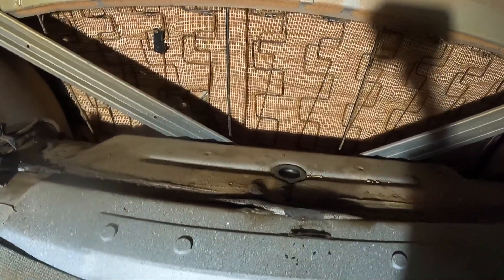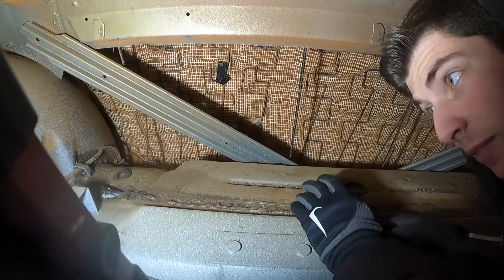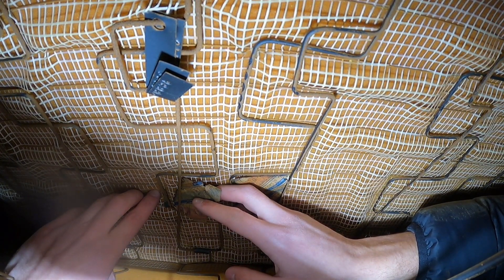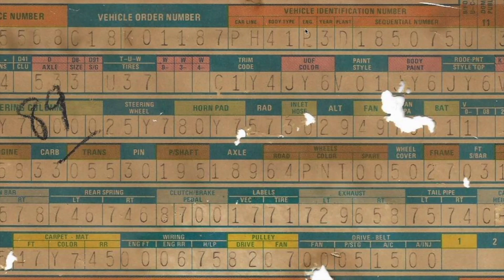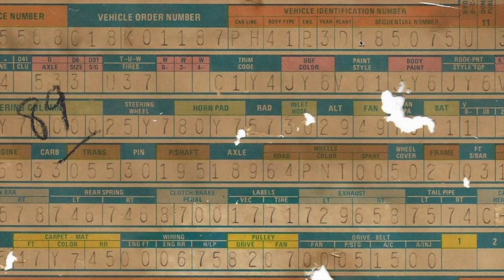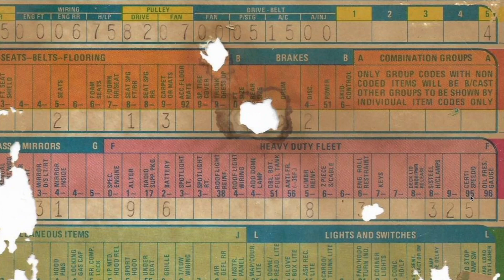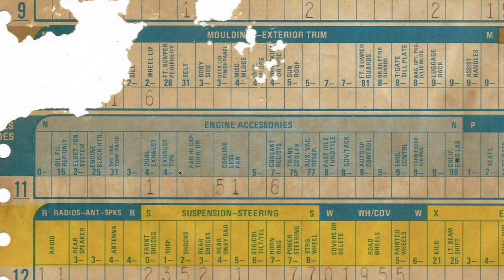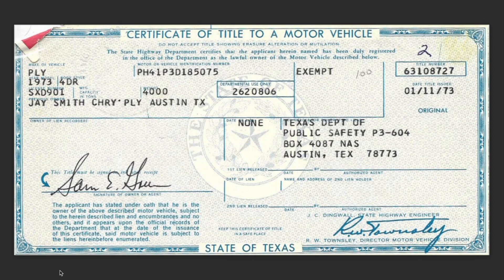Did We Find The Fury's MISSING Sister Car? | Build Sheet Found! | Going Over The History Of The Car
In this video, do we find the Fury's MISSING sister car? We also go over the Fury's recovered build sheet. Let's dive into the cars history! Who originally purchased the car? Where is it from? Etc... If you love the 1973 Plymouth Fury III as much as we do, you're not going to want to miss this video.